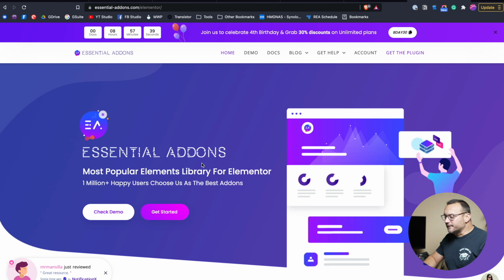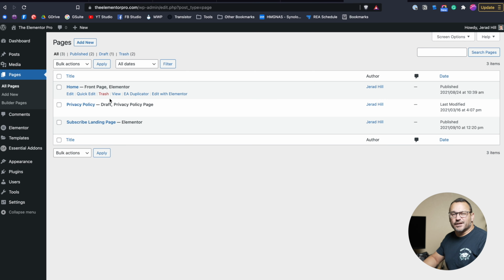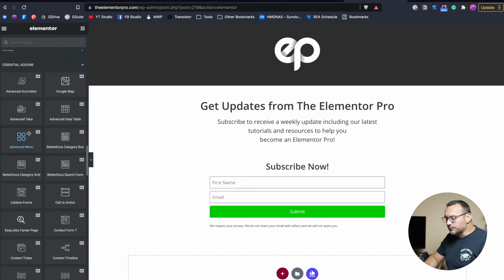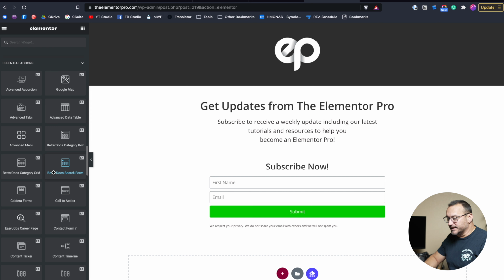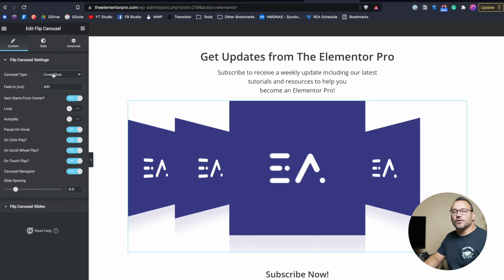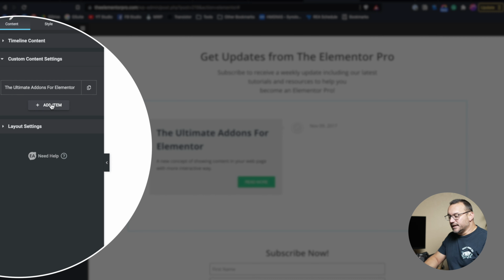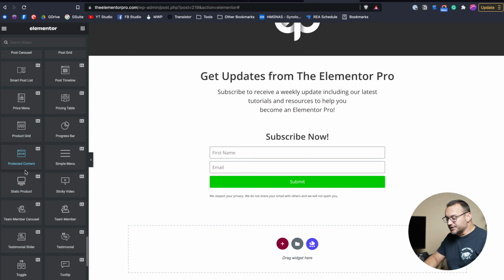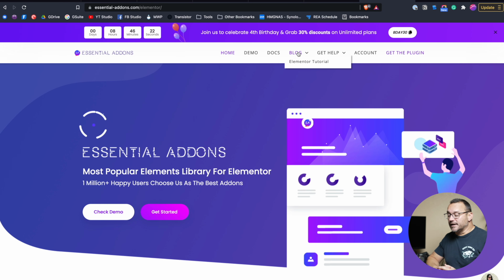Essential Addons for Elementor Review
An overview and review of Essential Addons for Elementor.

Time Stamps
0:00 - Intro
00:11 - Why Essential Addons
00:41 - An Overview
01:13 - EA Duplicator
02:30 - Essential Addons Elements
02:54 - Advanced Accordion
04:27 - Advanced Data Table
04:38 - Form Builders
05:17 - Flip Carousel
06:11 - Content Timeline
07:04 - Integrations List
08:44 - My Thoughts On Essential Addons
09:27 - Final Thoughts